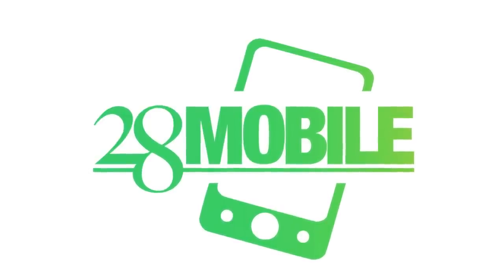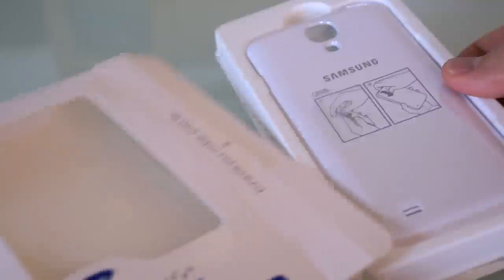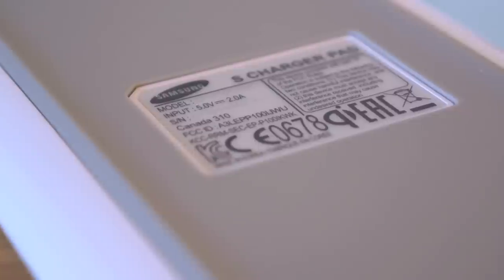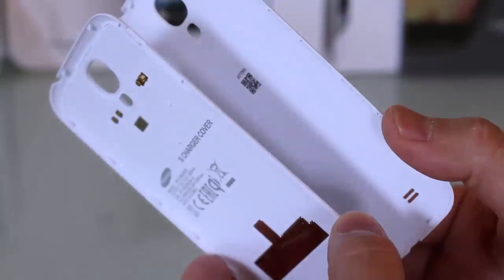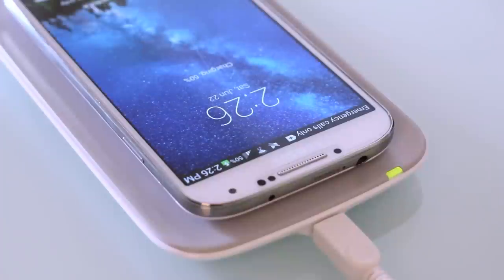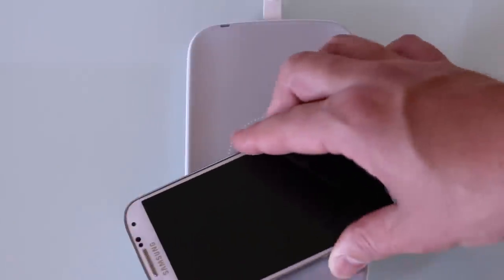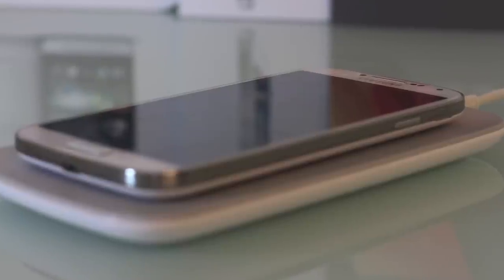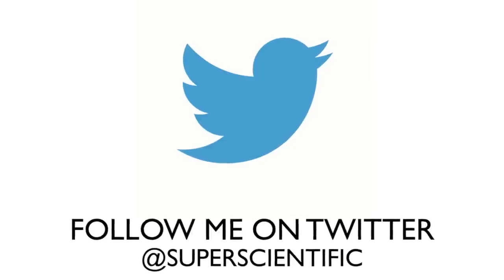Samsung Galaxy S 4 Wireless Charging Cover and Pad Review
Looking to wirelessly charge your new Samsung Galaxy S 4?  Take a look at this QI wireless replacement back and charging pad made by Samsung.  This stylish combo comes at a steep price.  Will you pay it to get wireless charging?  Or will you look for an alternative?  How does it perform?  Watch to find out.